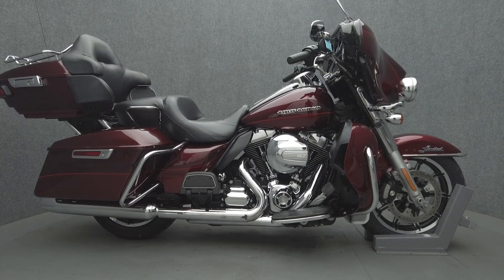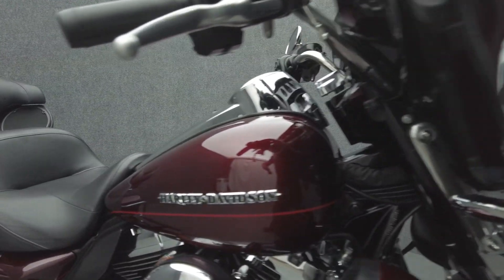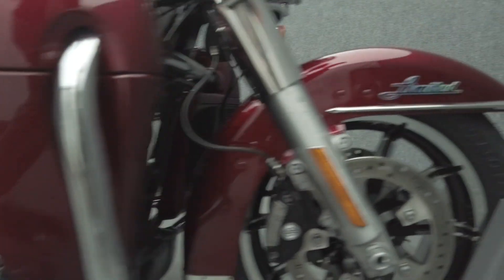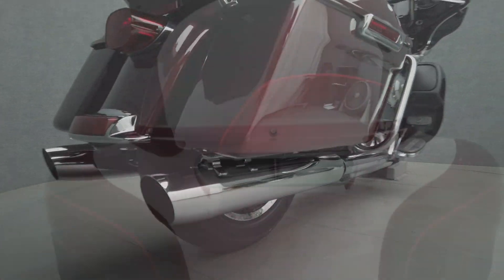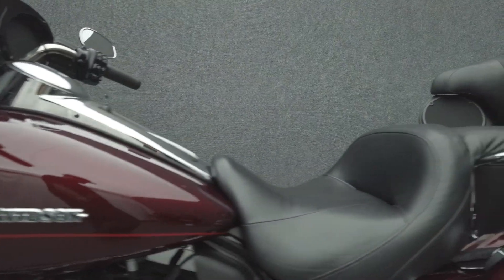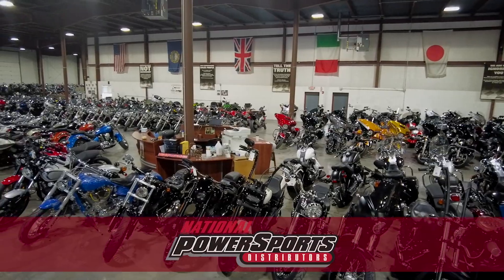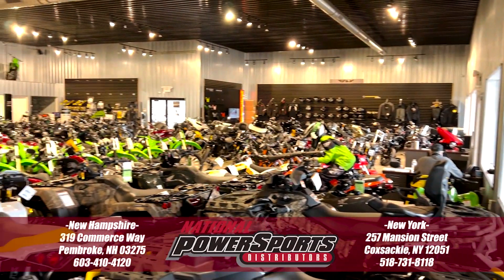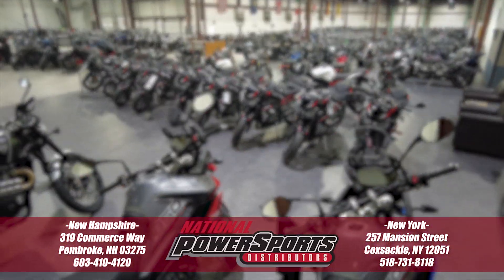2016 HARLEY DAVIDSON FLHTK ELECTRA GLIDE ULTRA LIMITED W/ABS - National Powersports Distributors